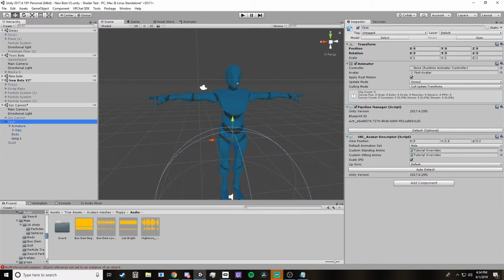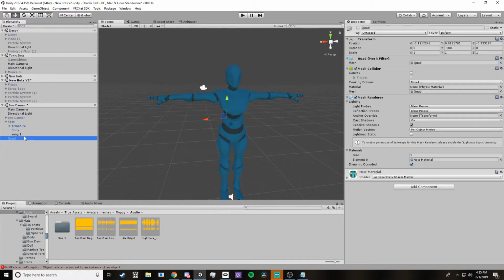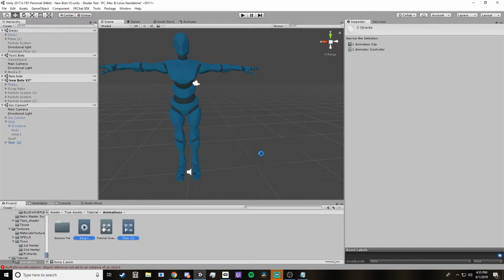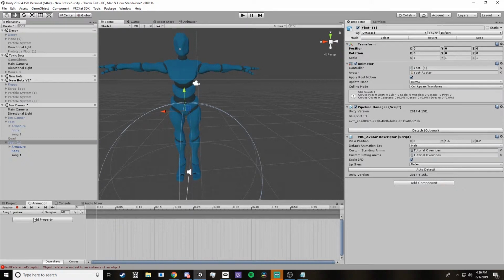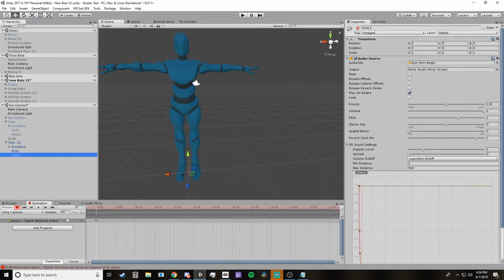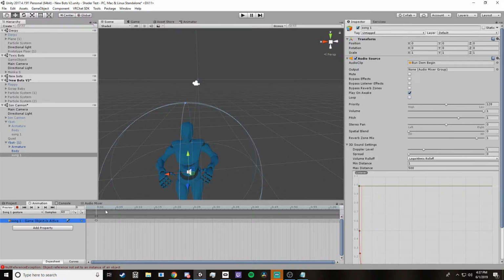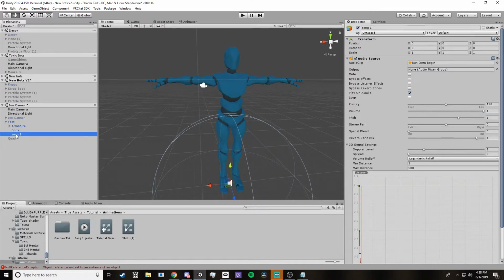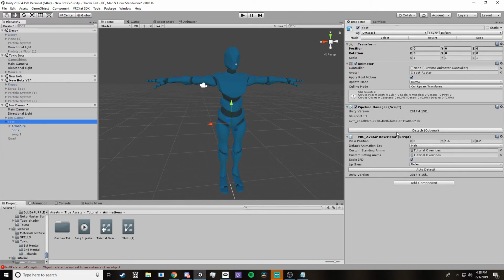How to Play Music with a Gesture - VRCHAT/Unity Mini Tutorial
I do stream the process of making cool animations a lot, you should come hang out!

As always, have a sexy day, UwU...